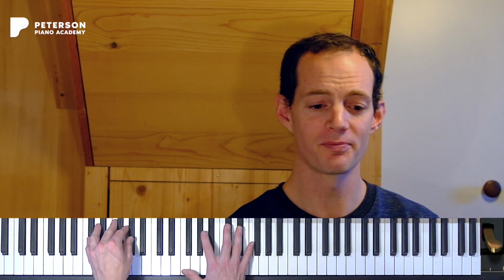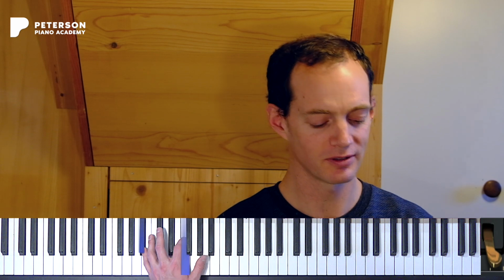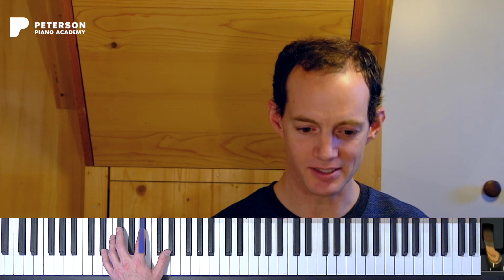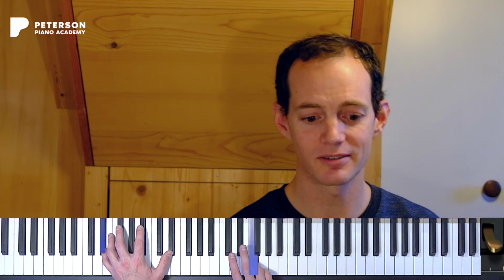Snowman (Sia) Piano Tutorial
Enjoy this easy piano tutorial on Sia's "Snowman."